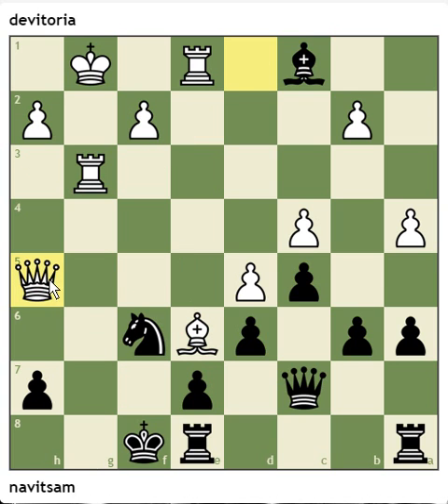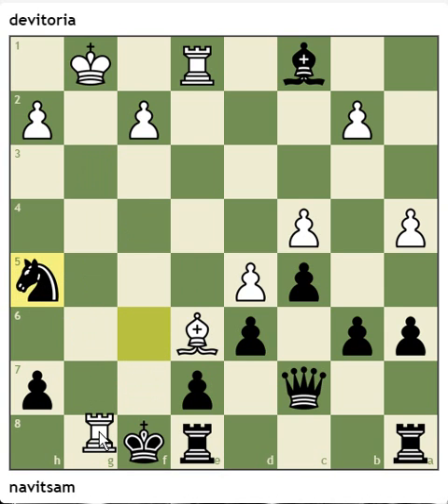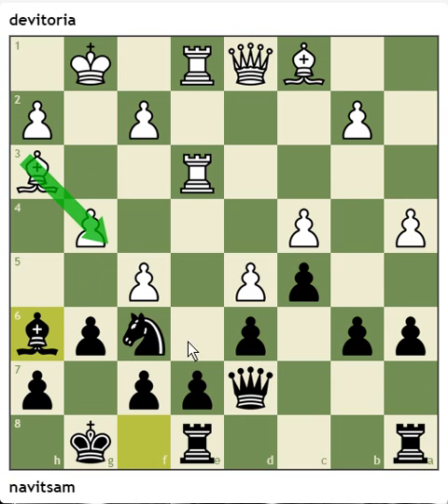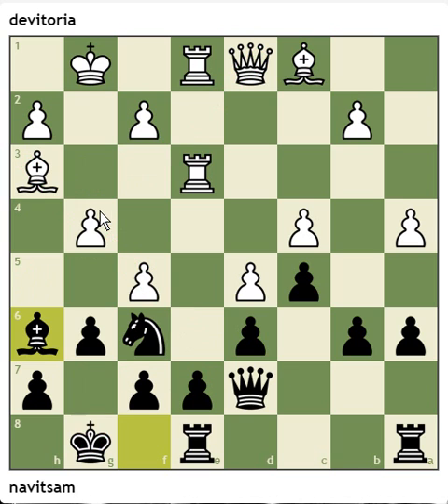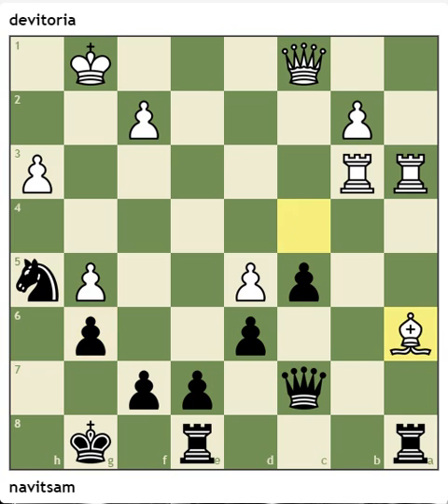TeamMatch139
[Site "Chess.com"]
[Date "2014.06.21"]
[White "devitoria"]
[Black "navitsam"]
[Result "0-1"]
[WhiteElo "1838"]
[BlackElo "1965"]
[TimeControl "1 in 3 days"]
[Termination "navitsam won by resignation"]

1.Nf3 Nf6 2.c4 g6 3.d4 Bg7 4.Nc3 b6 5.g3 c5 6.Bg2 Bb7 7.O-O Ne4 8.Nxe4 Bxe4 9.d5 O-O 10.Re1 d6
 11.Bh3 Bxf3 12.exf3 Nd7 13.a4 Ne5 14.Qe2 Re8 15.Ra3 Qc7 16.Re3 Bf8 17.f4 Nd7 18.Qg4 Nf6 19.Qd1 a6 20.f5 Qd7
 21.g4 Bh6 22.Rg3 Bxc1 23.Qxc1 Qxa4 24.Ra3 Qb4 25.Ree3 b5 26.Bf1 bxc4 27.Bxc4 Qb7 28.Reb3 Qc8 29.h3 Qc7 30.g5 Nh5
 31.fxg6 hxg6 32.Bxa6 Reb8 33.Bb5 Ng7 34.Bc6 Ra7 35.Rb5 Nf5 36.Qa1 Rxa3 37.Qxa3 Rxb5 38.Bxb5 Nd4 39.Bc4 Qc8 40.Qe3 Kf8
 41.Kg2 Qf5 42.h4 Qg4+ 43.Qg3 Qe4+ 44.Kh3 Nf5 0-1